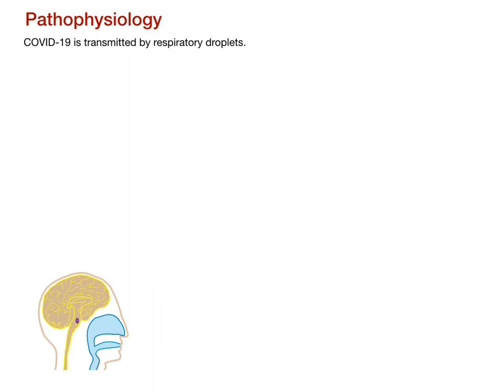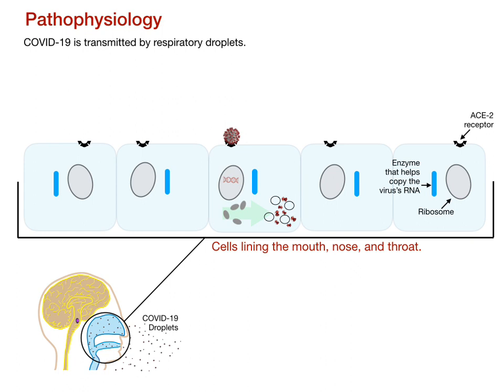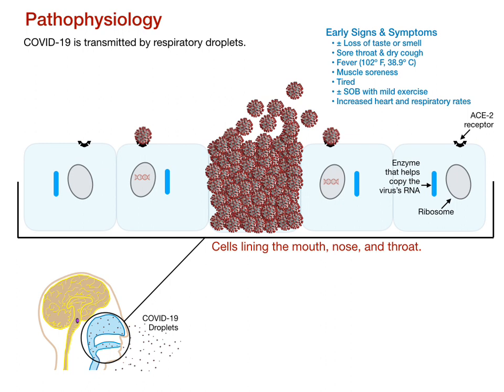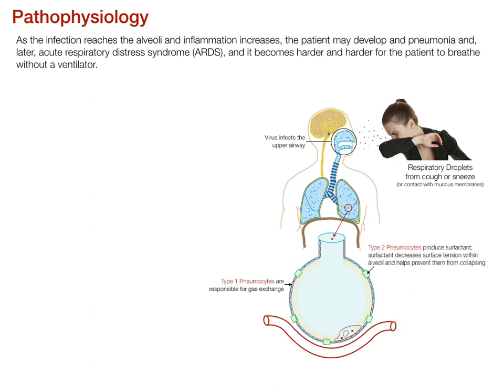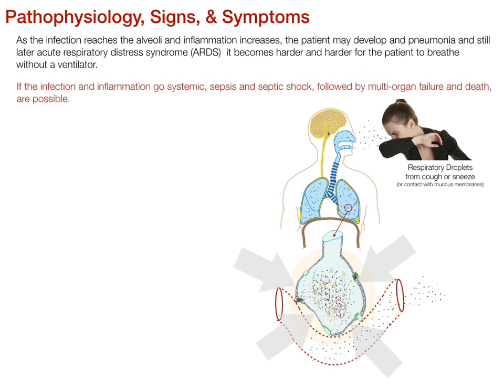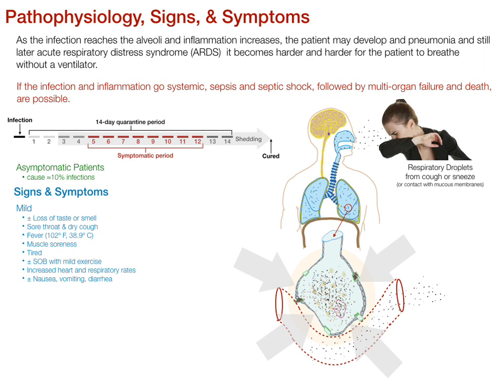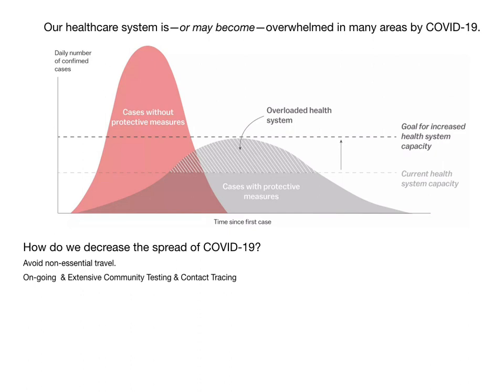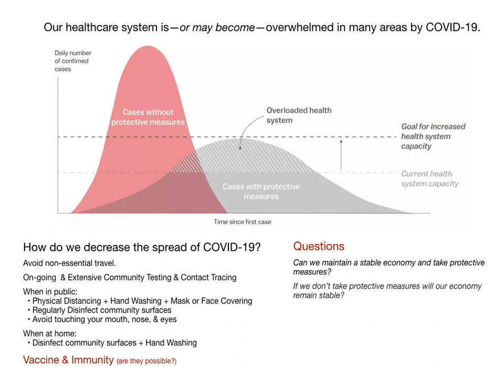COVID 19 video Part 2 Pathophysiology, Signs, and Symptoms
This is the second video in a two-part series on COVID-19. While Part 1 examined the epidemiology of COVID-19, Part 2 takes a close look at the pathophysiology of COVID-19 and how it relates to its signs and symptoms. After you watch this video, you should understand why some people have only mild symptoms while others require hospitalization, and still, others die.

If you are interested in learning more about medicine in general, and specifically wilderness medicine, please where you can register for online and in-person courses, purchase first aid kits and supplies, including our field handbooks.